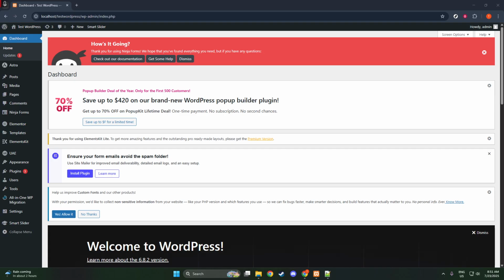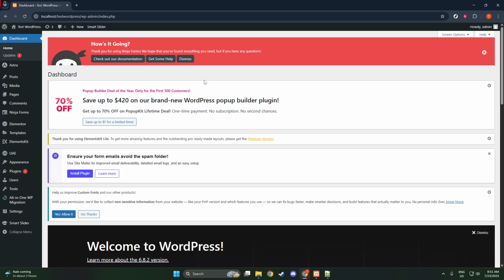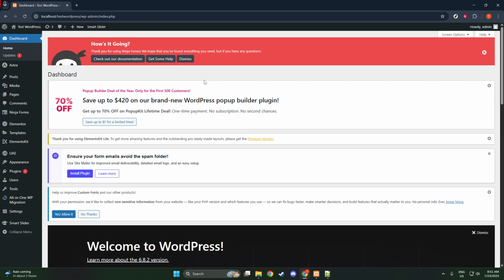How to Edit with Elementor on Wordpress [2026 Full Guide]